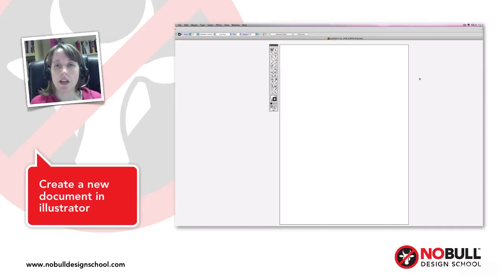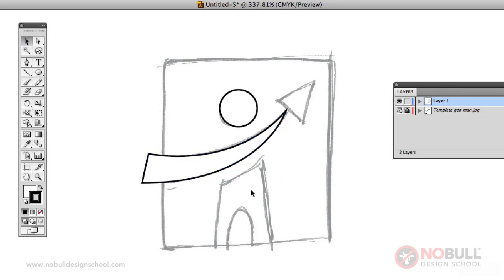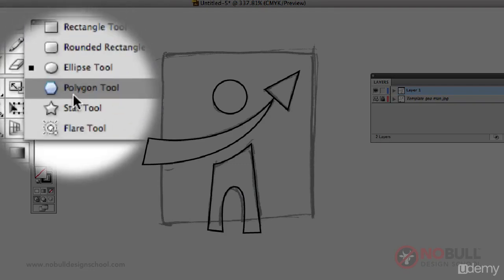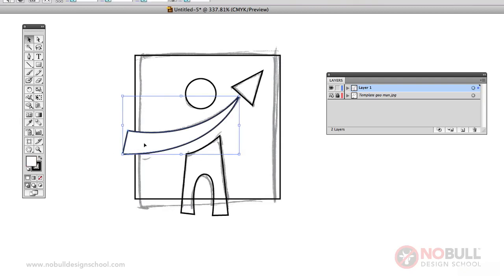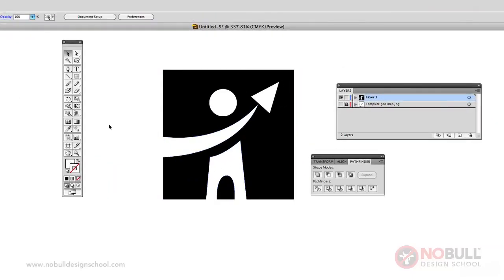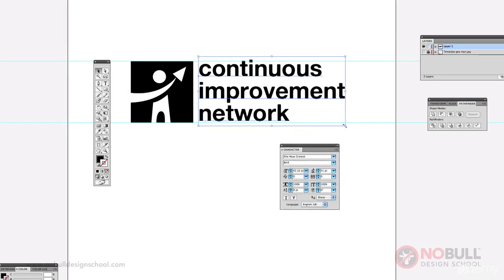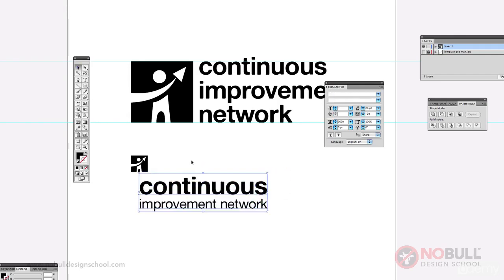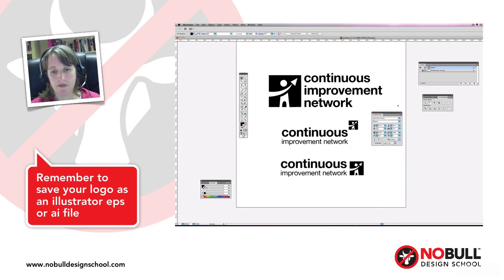Working up logos in Illustrator in black and white part 2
In This video You will Learn Working up logos in Illustrator in black and white.